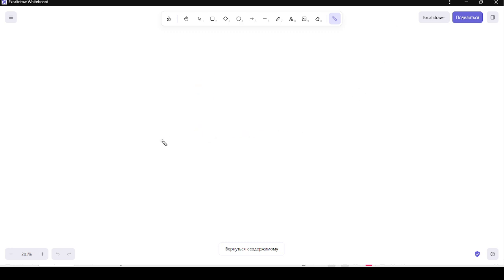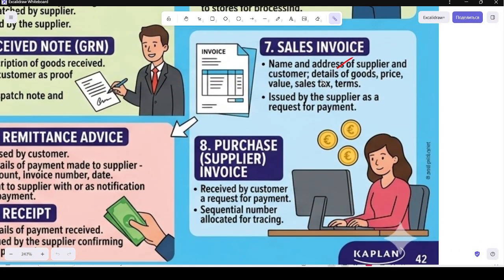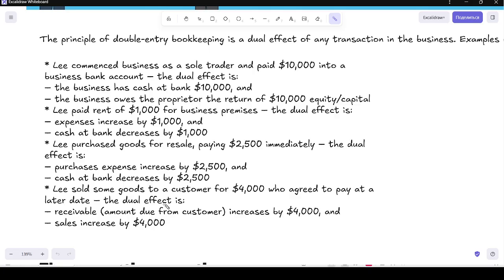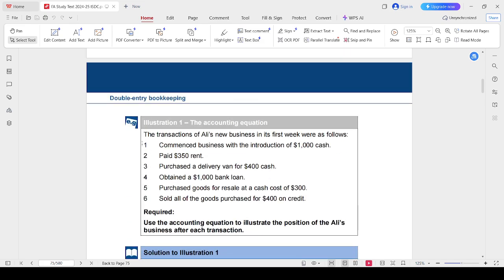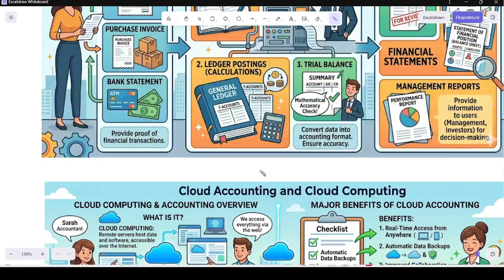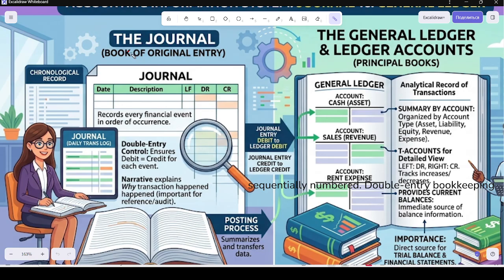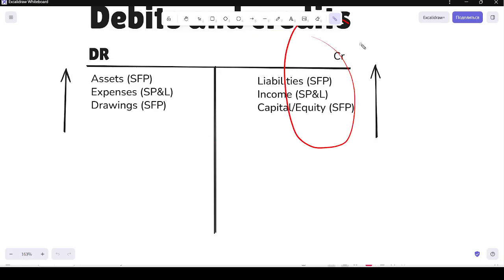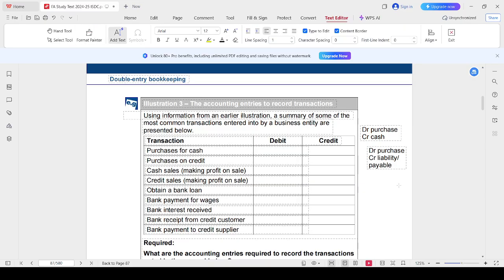Financial accounting lesson 2 by 92 FA taker: Double-entry boookkeeping. Notes are on telegram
This lesson is conducted by Abdulaziz Akramjonov, passing FA(ACCA) exam with 92 score. The lesson covers:
- accounting equation
- how to write double entries
- source documents
- accounting system